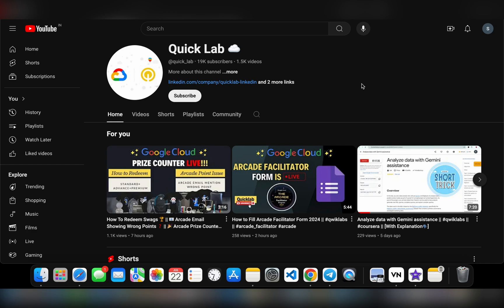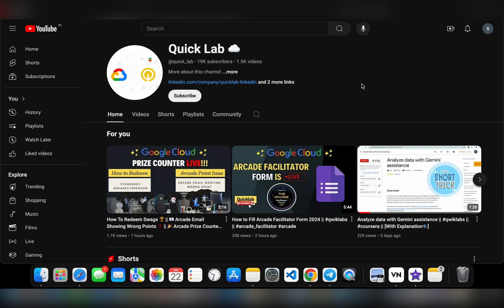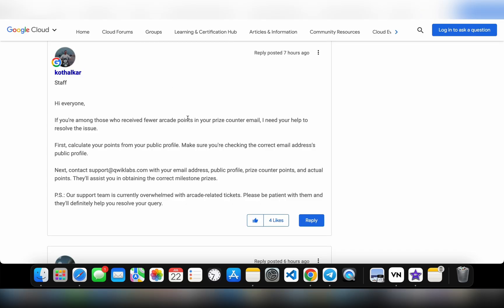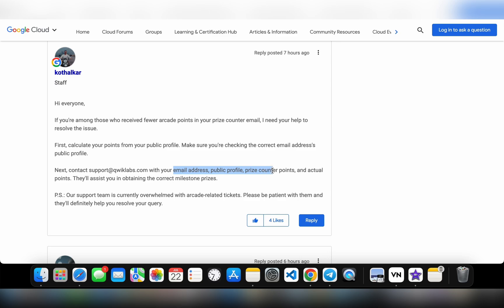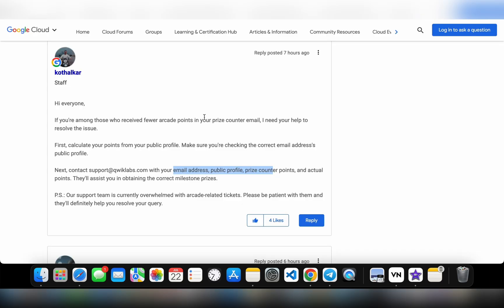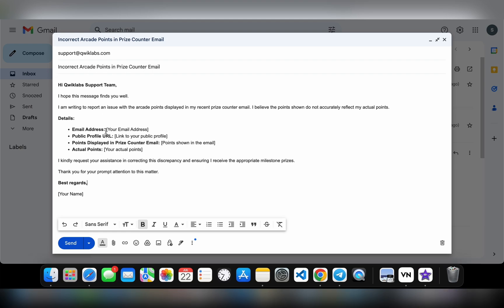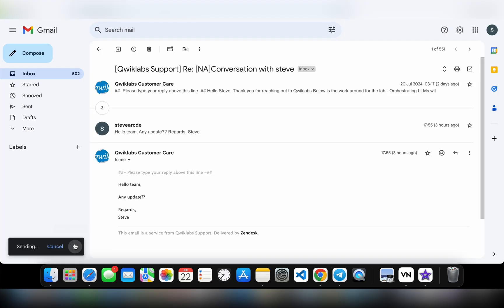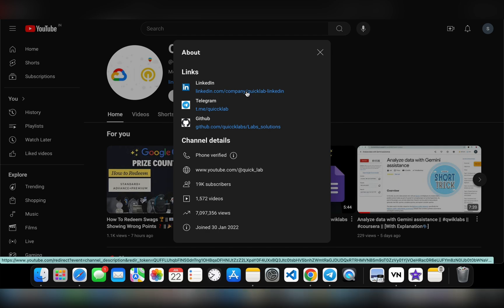New Update on Arcade Email Point Mismatch